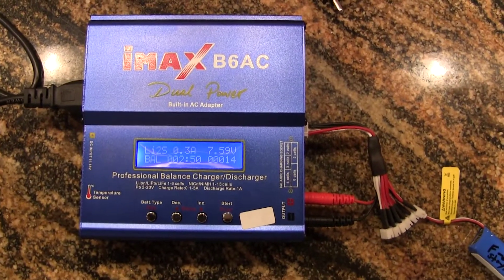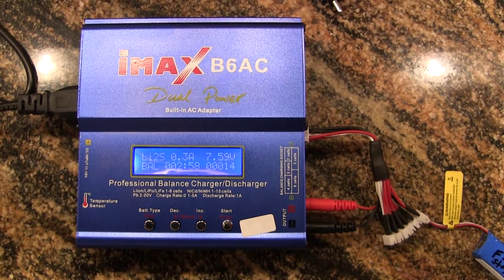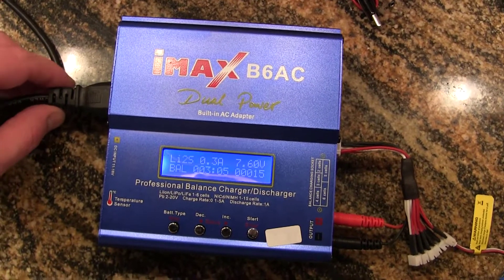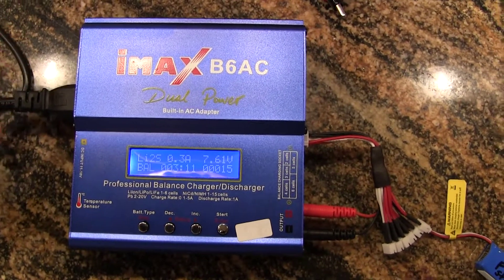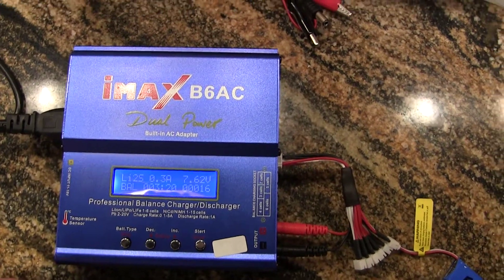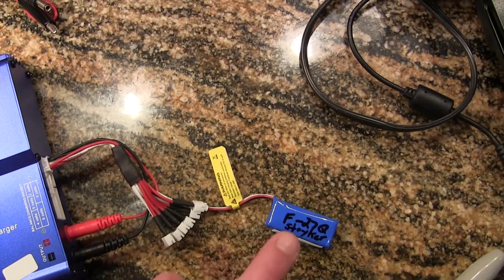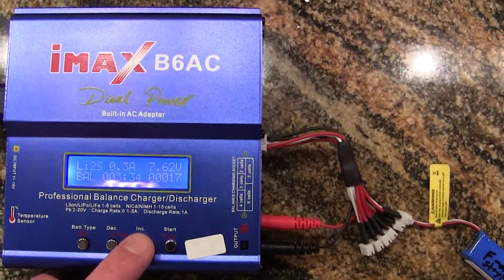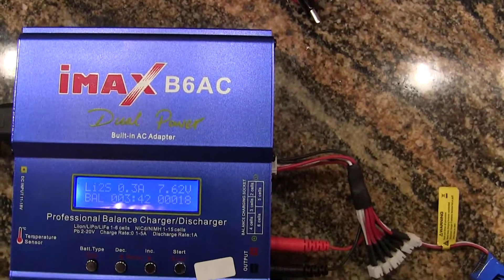Imax b6 smart charger problem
Showing the only problem so far that I have found with my new Imax b6AC. The power supply is quite loose inside of the casing. I will be opening it up to discover exactly why it is so loose. Otherwise, great charger. Works well so far.